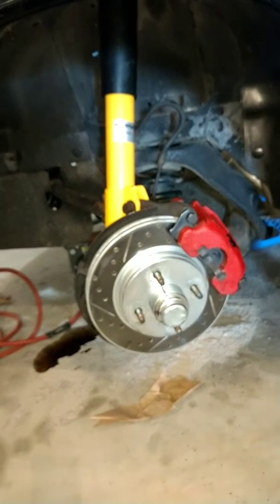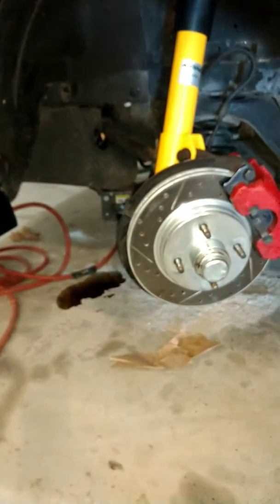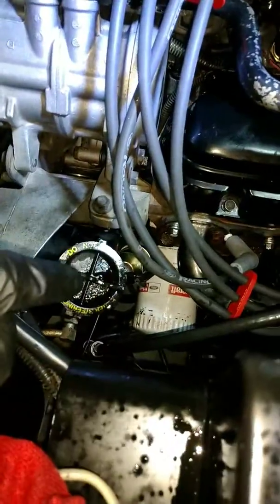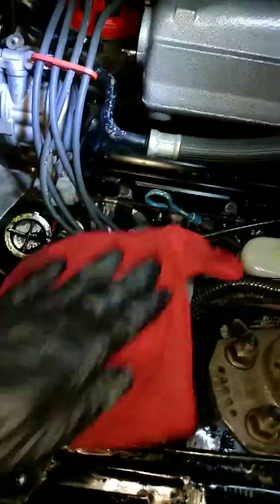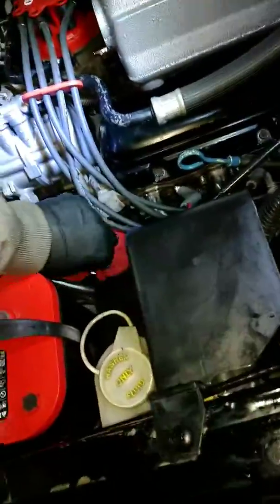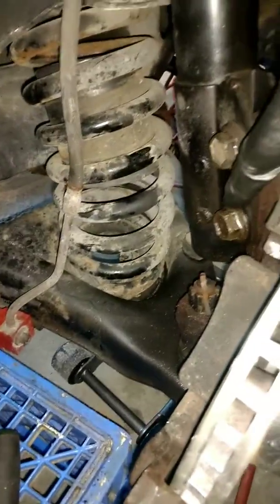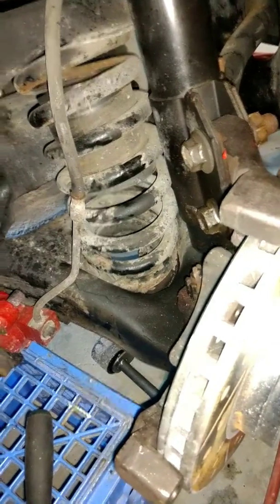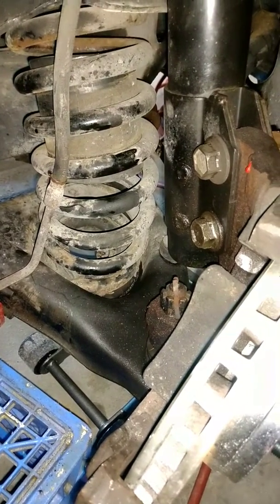Foxbody Koni Strut Install & Power Steering Squirt Gun meets Stubborn Strut Nut